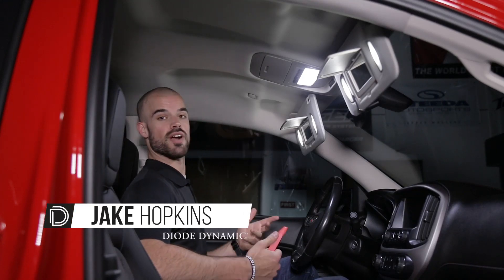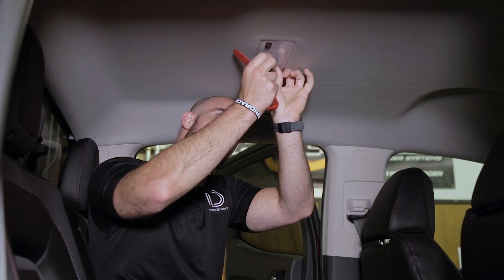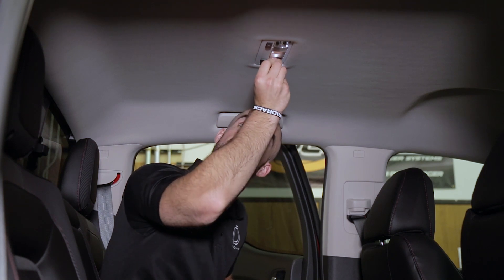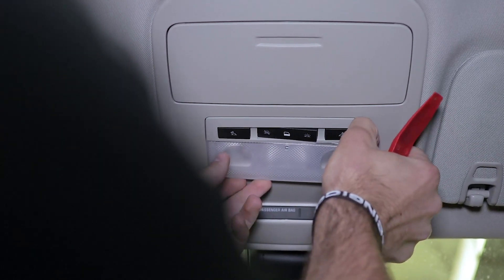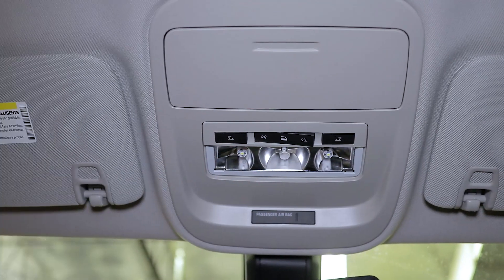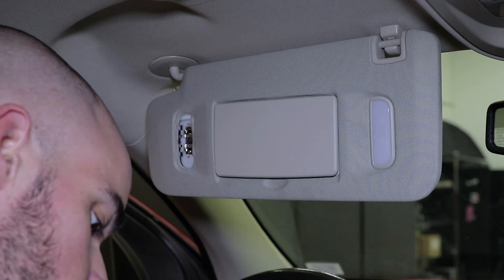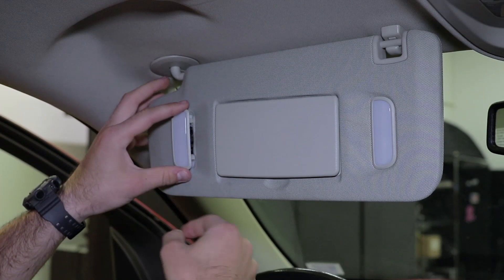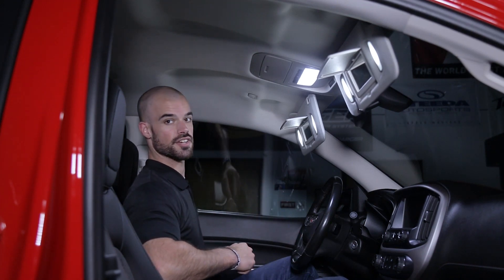How to Install 2015-2019 GMC Canyon Interior LEDs | Diode Dynamics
0:00 Introduction
Dome Light Replacement
0:12 Removing Dome Light Cover
0:42 Removing Factory Halogen Bulbs
1:03 Installing LED Replacement Bulbs
1:19 Re-Installing Dome Light Cover
Map Light Replacement
1:30 Removing Map Light Cover
1:48 Removing Factory Halogen Bulbs
2:00 Installing LED Replacement Bulbs
2:11 Re-Installing Map Light Cover
Vanity Light Replacement
2:20 Removing Vanity Light Cover
2:33 Removing Factory Halogen Bulbs
2:40 Installing LED Replacement Bulbs
3:01 Re-Installing Vanity Light Cover
3:26 Summary

This video covers the easy installation of Diode Dynamics Interior LED Bulbs for the 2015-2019 GMC Canyon. Replacing your Canyon's stock halogen interior bulbs with our LEDs is an easy, inexpensive way to give it a clean, 21st-century appearance!

Unlike generic options, our LED Interior Bulbs are built with the highest quality components, and engineered to be extremely reliable. Best of all, they are completely plug-and-play and can be installed in minutes in the comfort of your garage!

Our interior bulbs for the 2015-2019 GMC Canyon come with our worry-free 3-year warranty.

Products Shown:
DD0043Q
DD0049Q
DD0037P
DD0024P
DD0031P
DD0037S
DD0024S
DD0031S